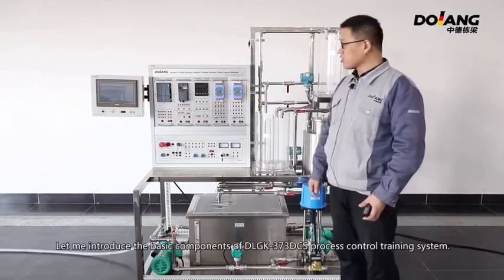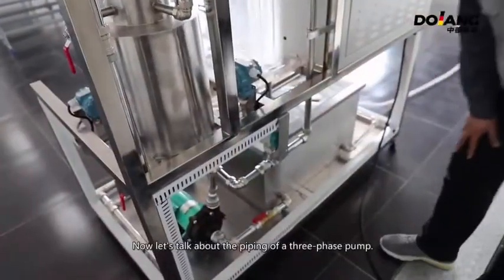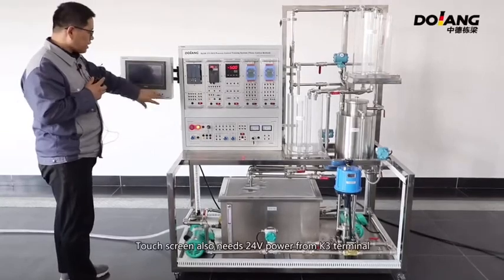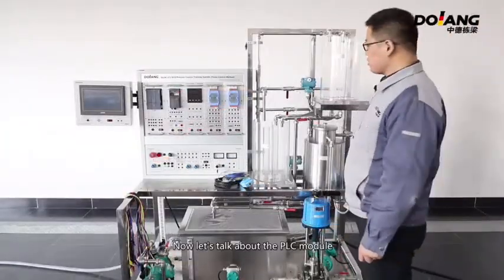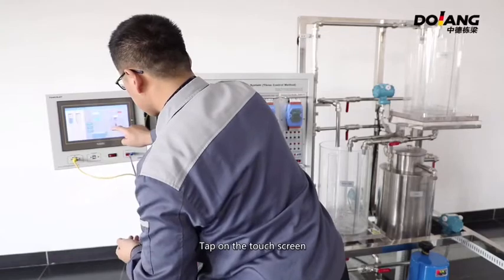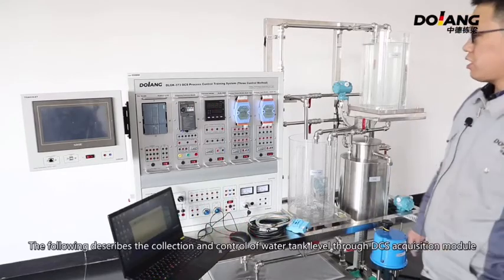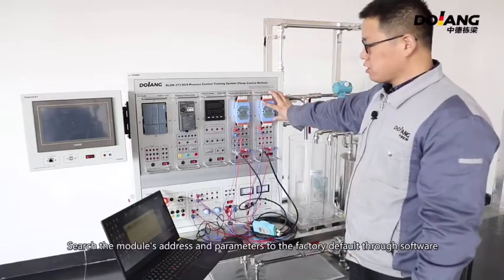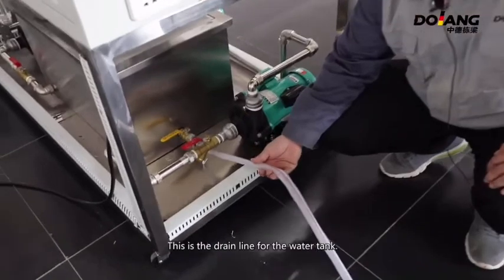DLGK-373 Integrated (pressure, level, pressure, temperature) process control trainer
The training system fully meets the training teaching needs of "automatic control principle", "process control", "automatic instrument", "automatic detection technology and sensor", "computer control" and "DCS distributed control" and other related courses. The device can not only carry out verification and design experiment training, but also provide comprehensive training, which can fully meet the requirements of different levels of training teaching. Standard industrial automation instruments and flexible process equipment are adopted to make the device open, compatible and scalable.